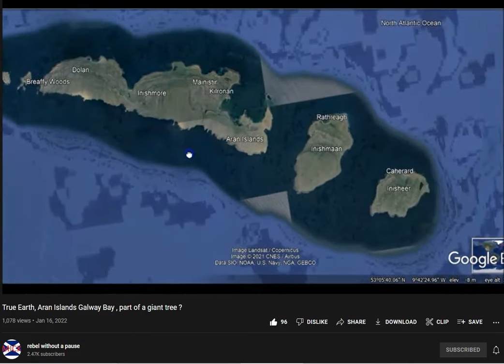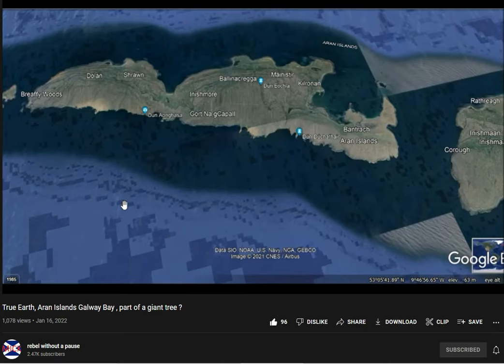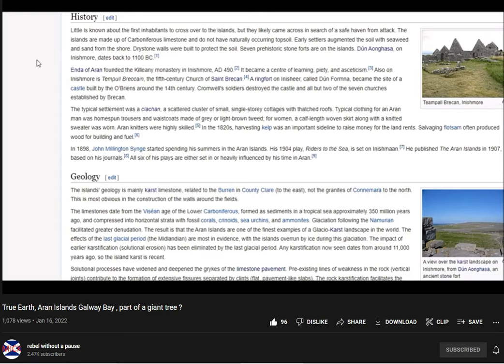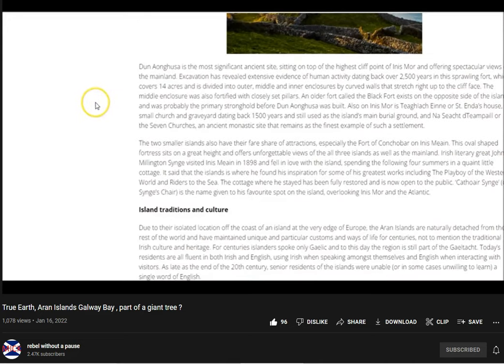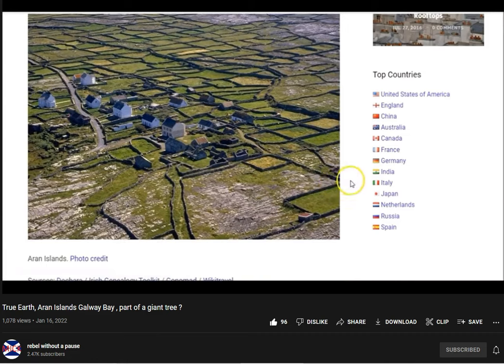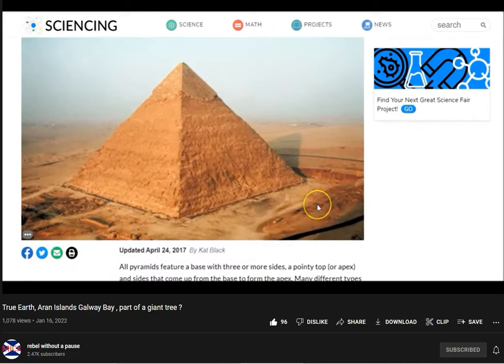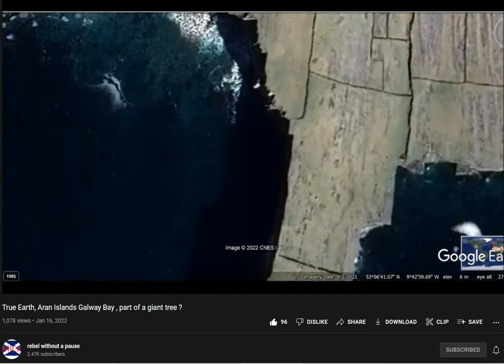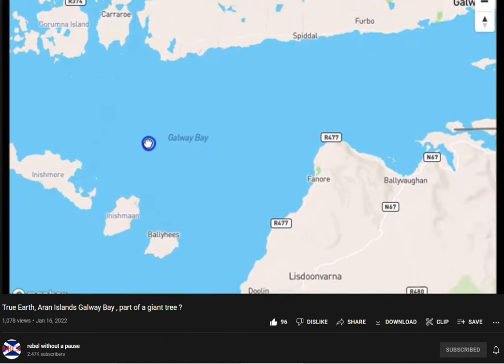TARTARIA Aran Islands Ireland & The Tree - Rebel Without A Pause/SAMFU